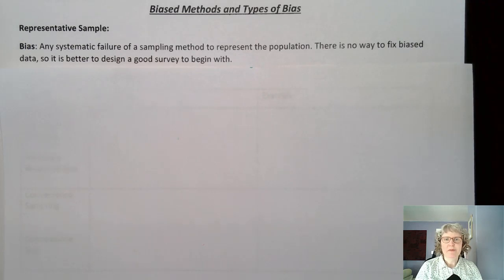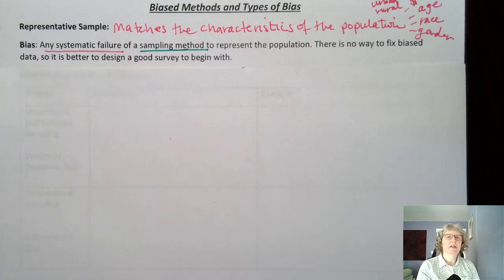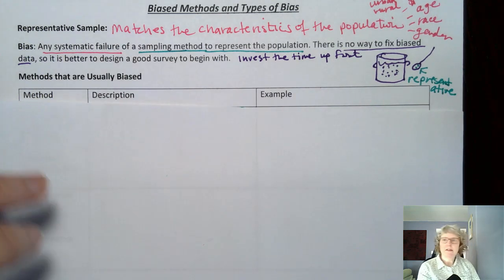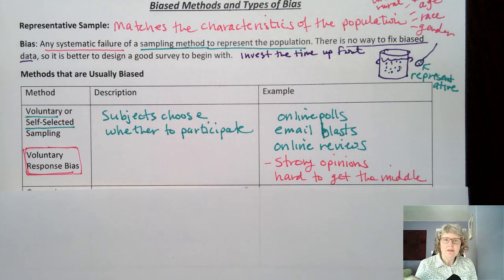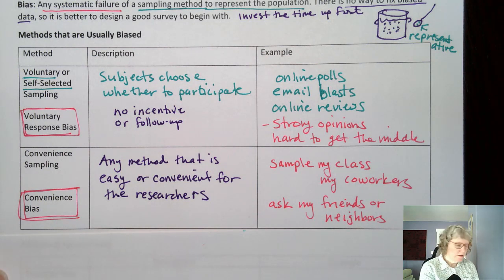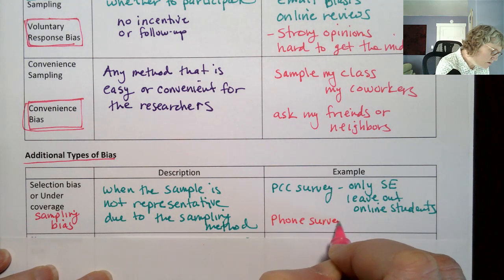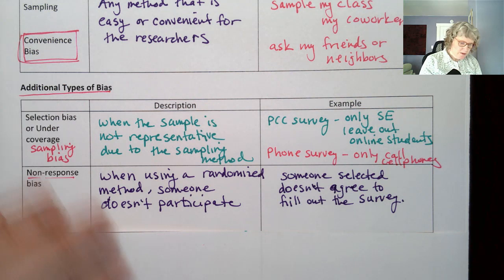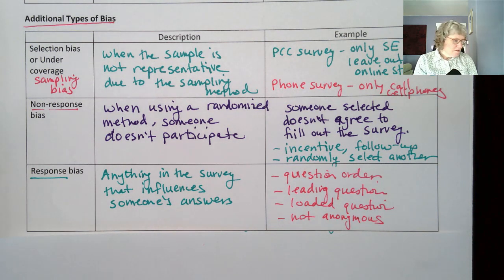Stat 243 Module 1 Video 7 Biased Methods and Types of Bias